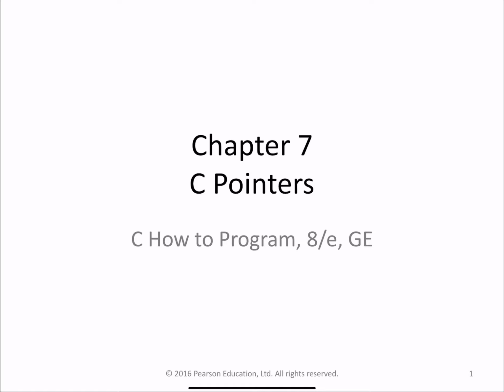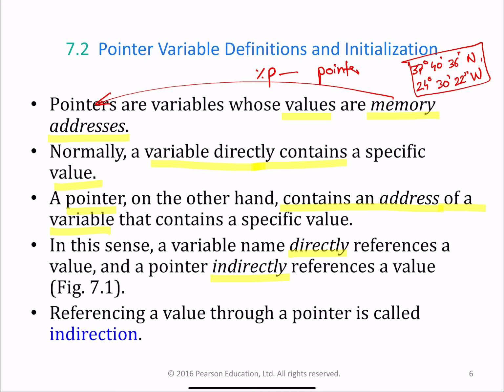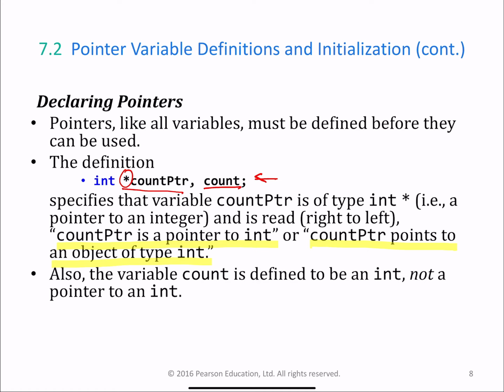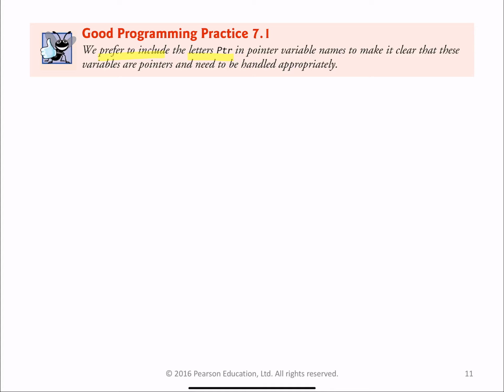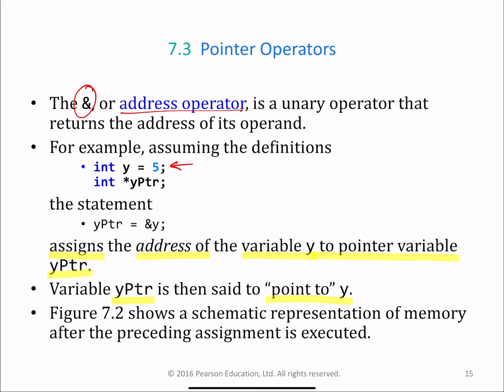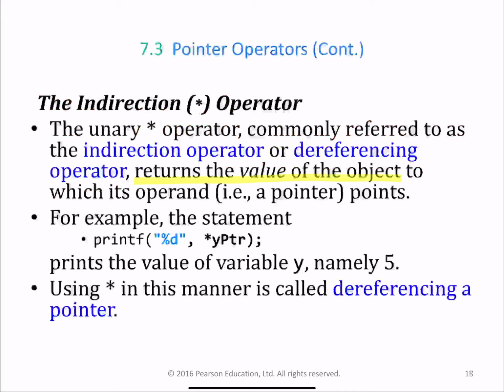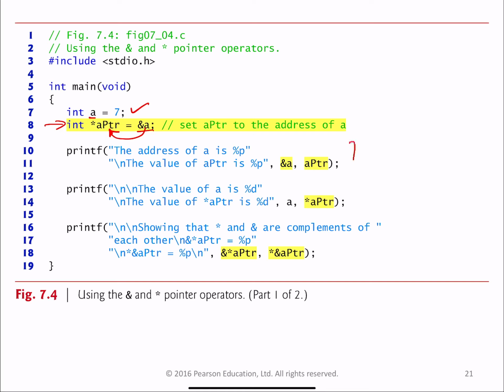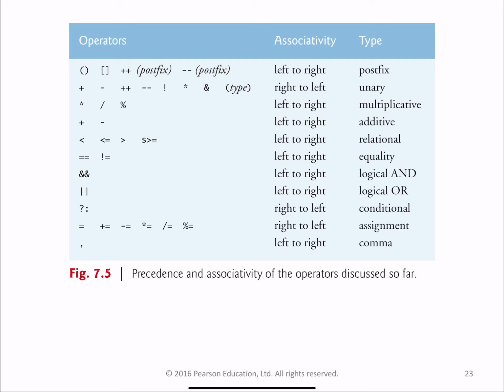09.1 Ch7 Pointer Operators